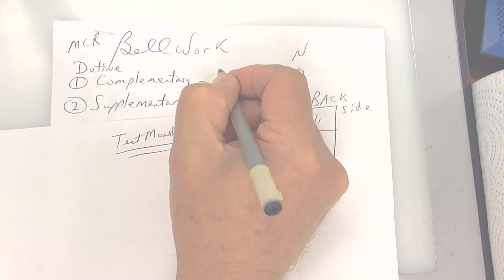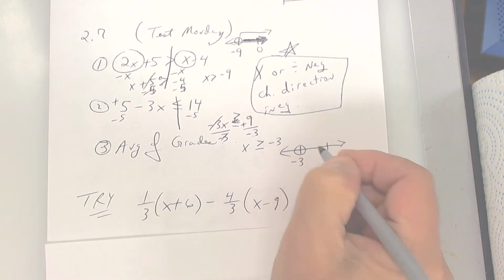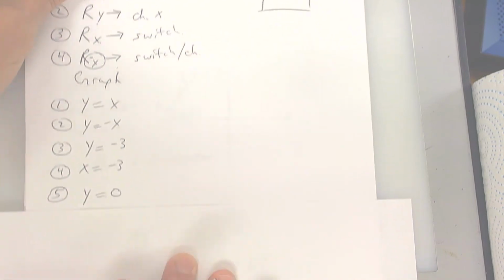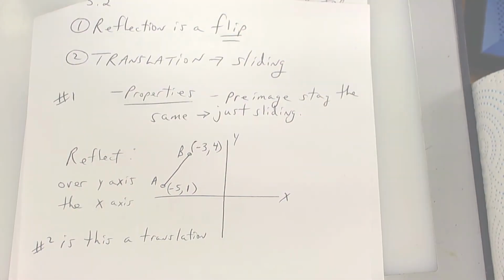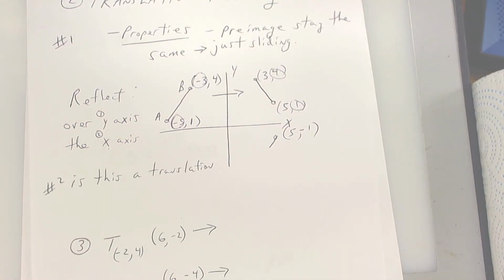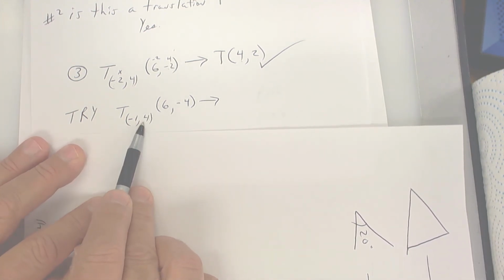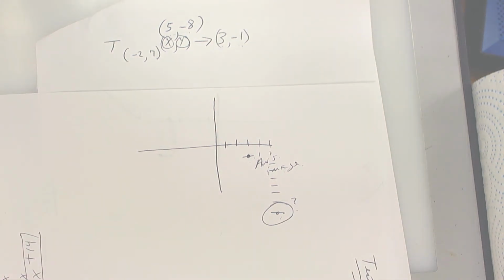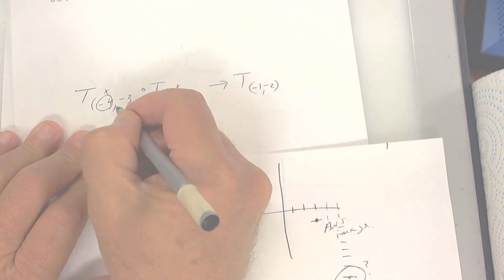mcr lesson first Geo. at 4:35 translations